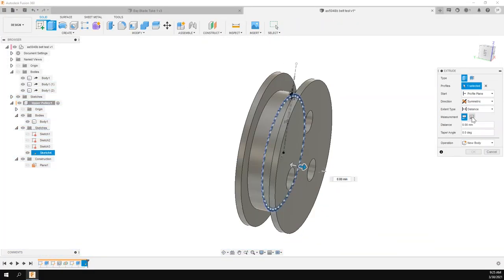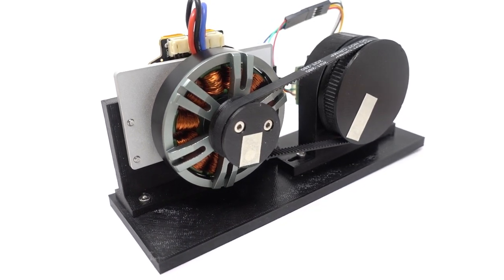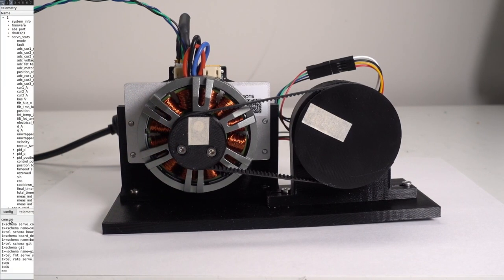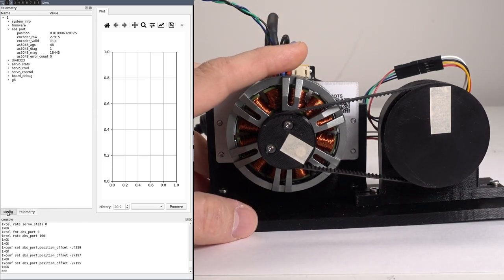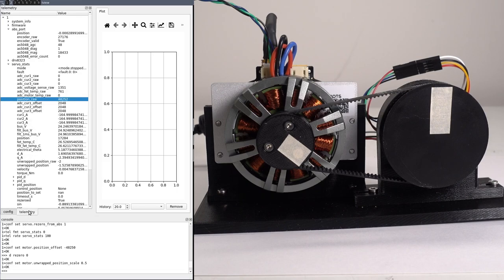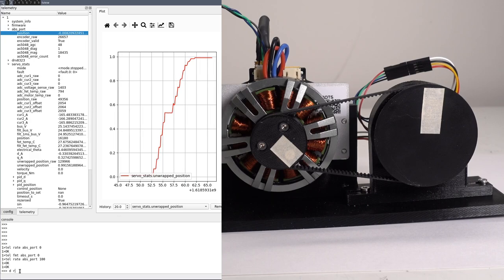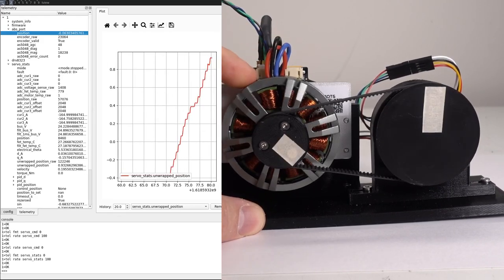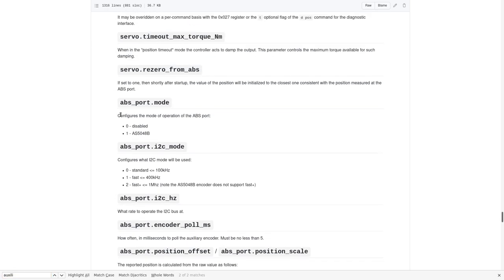OUT OF DATE - SEE DESCRIPTION (moteus with two encoders!)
More recent firmware updates changed how multiple encoders are configured (as well as added support for many more encoder types).  See the more recent video at:

moteus recently got the ability to monitor a second encoder to use with gear reducers.  Check it out!

Parts used:
- timing belt
- JST ZH-4 cable